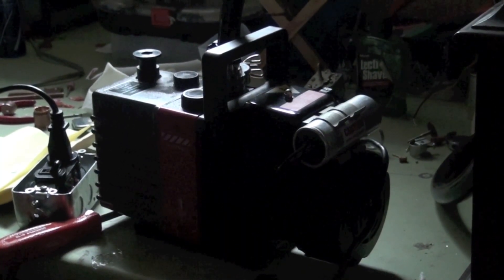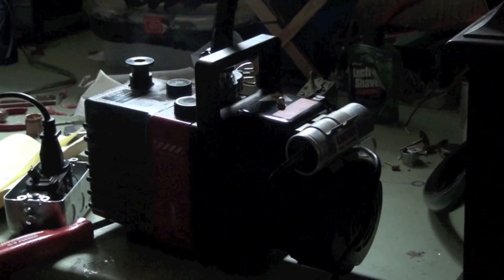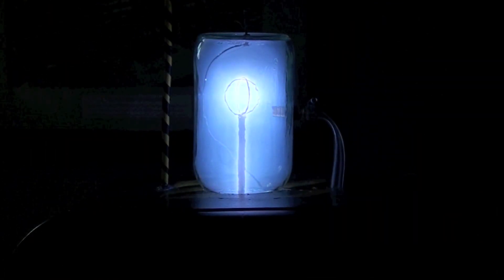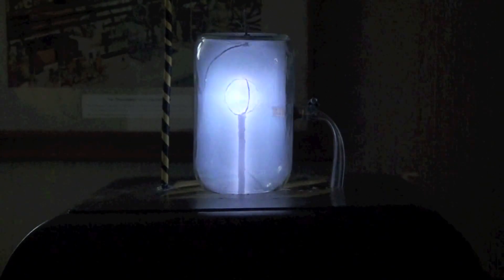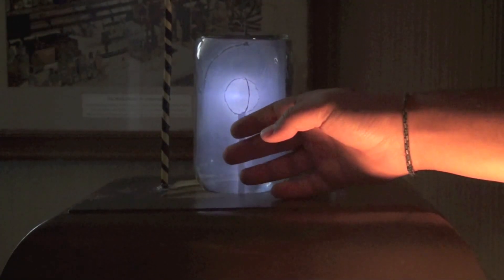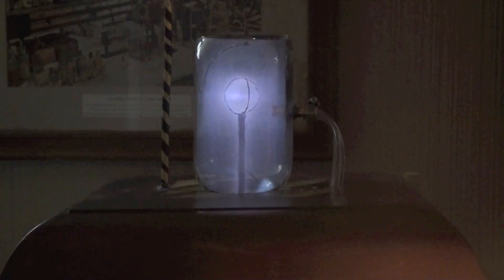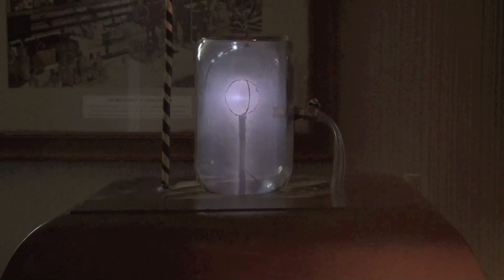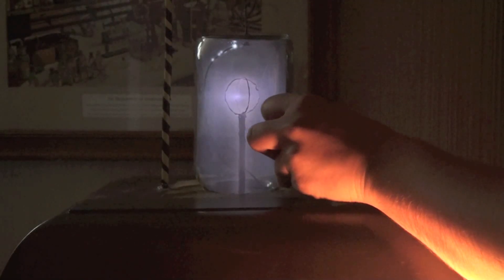The fusion reactor I built out of garbage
When I was in highschool, I was fascinated by fusors and fusion. I couldn't believe that such extreme conditions could be created in something so simple. I spent most of 10th grade learning everything I could about high voltage, vacuum systems and fusors, all while trying to build one of my own. After over a years work, I finally managed to make one that worked! It was a demonstraction model, so it couldn't achieve fusion temperatures, but it did all the other things a fusor should do. I built the whole system out of random nonsense I found laying around. I used a pasta sauce jar as my main chamber, a microwave transformer as my power source, a spark plug, some spare tubing and plumbing parts, and originally the compressor out of a fridge. I learned a lot building this system and the skills I gained continue to serve me well.